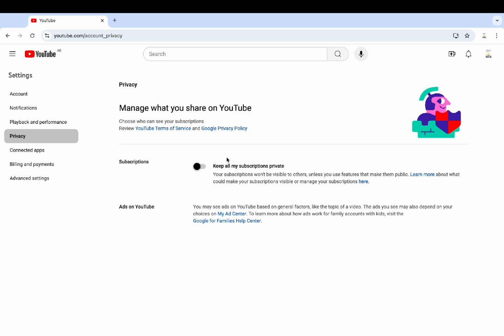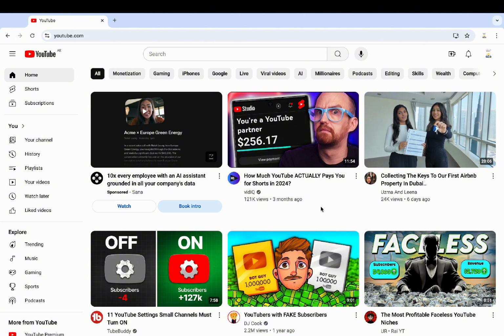How to hide your youtube subscriptions (2024)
Our channel is dedicated to posting tutorials on HOW TO do different things related to technology.